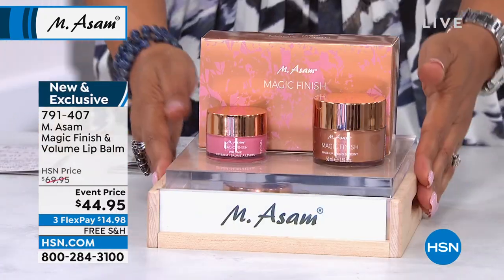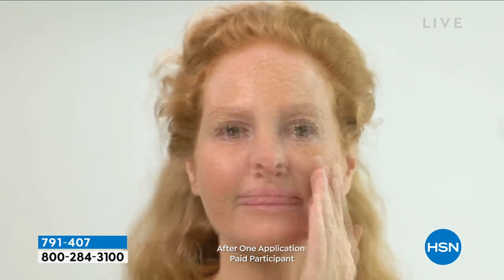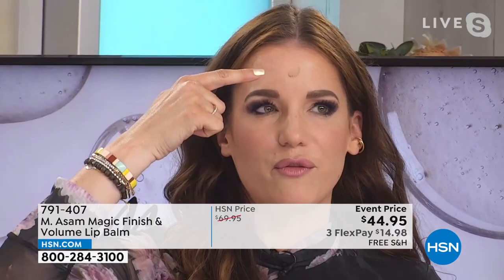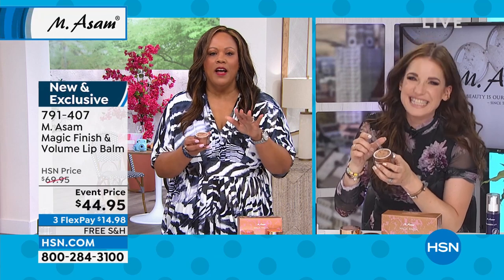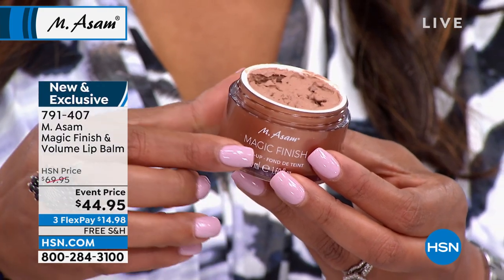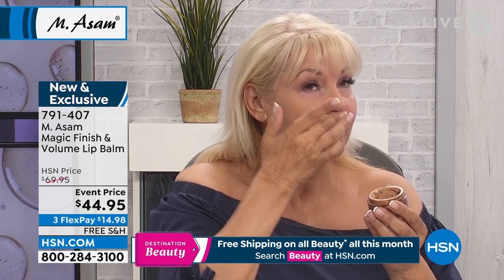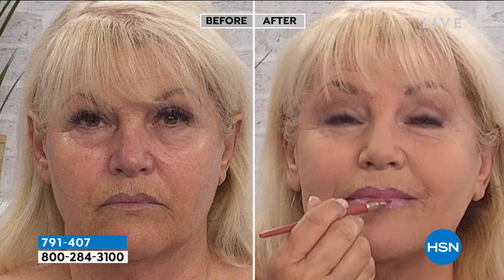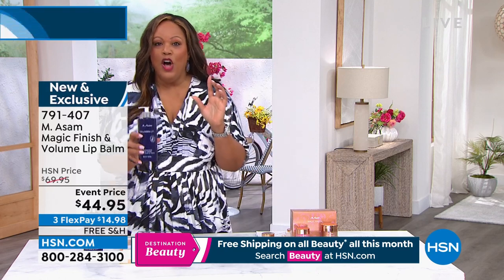M. Asam Magic Finish Volume Lip Balm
A makeup mousse that helps conceal the appearance of wrinkles, and a lip balm that helps lips look supple, smooth and full.

    1.69 fl. oz. Magic Finish Makeup Mousse
    .63 oz. Magic Finish Volume Lip Balm  Cream Rose

Magic Finish Makeup Mousse

    This silky makeup texture for most skin shades blends beautifully into your skin and conceals uneven skin tone
    Temporarily provides a light, matte, natural looking finish in an instant
    Provides light to medium or full coverage depending on application for a flawless, radiant appearance
    Dries to a powder finish
    A makeup mousse that helps conceal the appearance of wrinkles

Magic Finish Volume Lip Balm

    The rich formulation includes special peptides VOLULIP, 1%, MaxiLip, hyaluronic acid with olive glycerides 1.66%, Vitamin E, argan oil 1%, jojoba oil 5.5%, almond oil 1%, shea butter 17%, beeswax 3%, myrica fruit wax 1% and a delicate lychee scent
    MaxiLip is a complex known to moisturize lips and diminish the look of fine lip wrinkles it temporarily plumps the lips with moisture and helps lips look smooth, soft and full
    The formulation contains 1% Volulip Volulip is an ingredient complex with a plant extract and peptide that have shown to moisturize and temporarily plump up the appearance of the lips for plump, soft and fuller looking lips
    Contains a special ingredient with shortchain hyaluronic acid combined in a matrix of olive glycerides that has shown to moisturize and temporarily plump up appearance of your lips it helps your lips look supple, smooth and full
    Formulated without microplastics, mineral oils, silicones and parabens